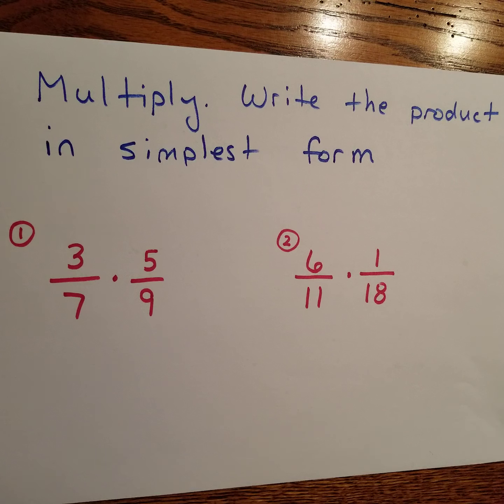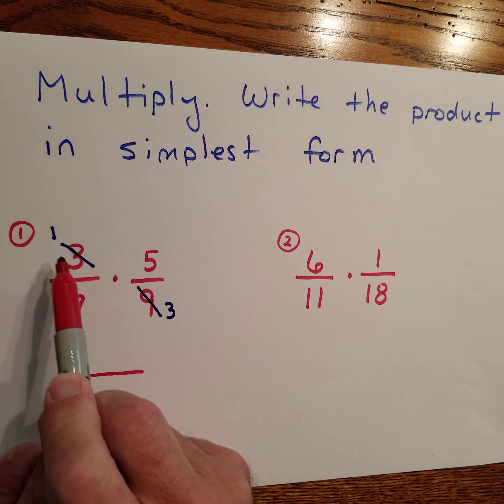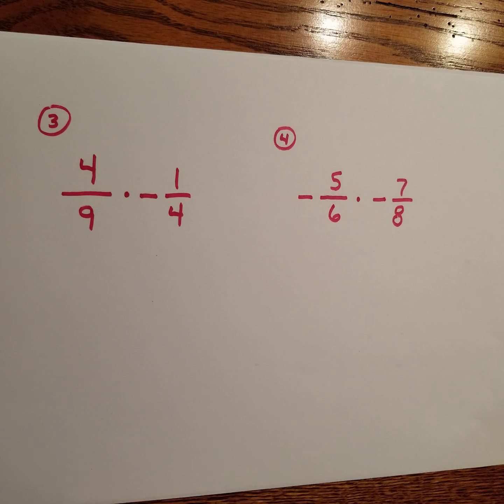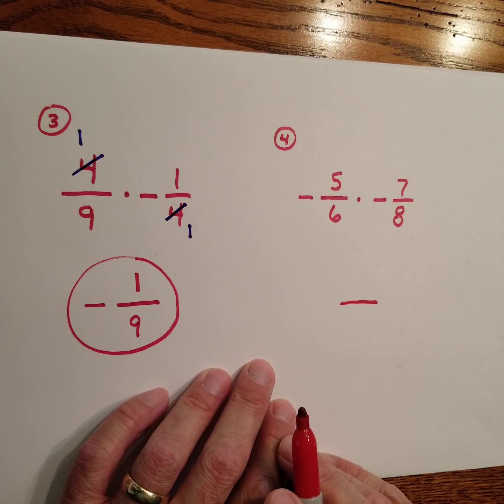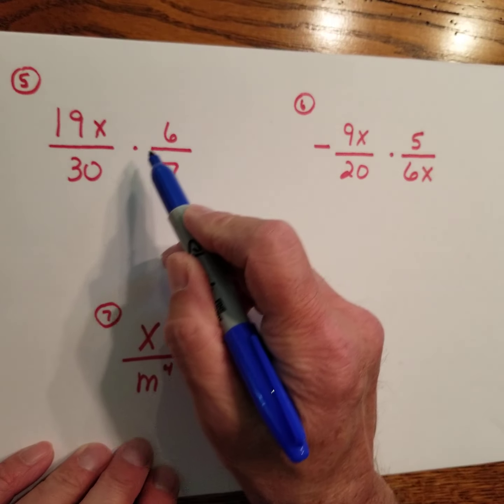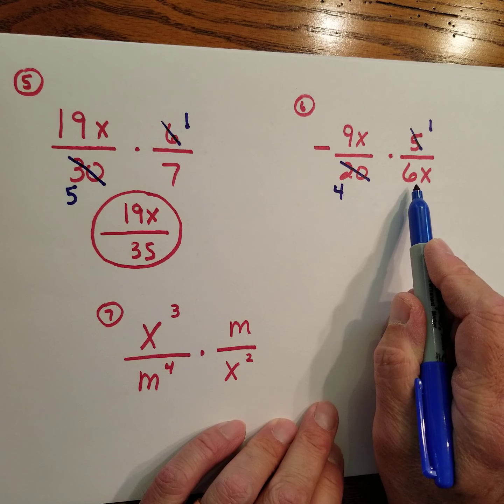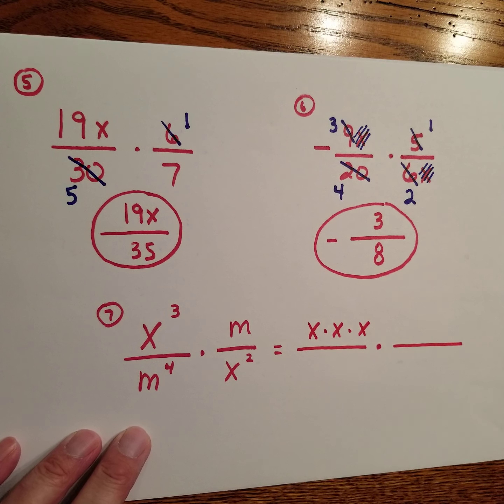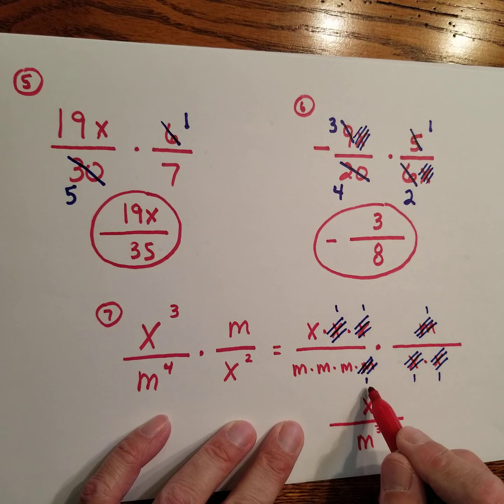Day 7 #3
Multiplying Fractions